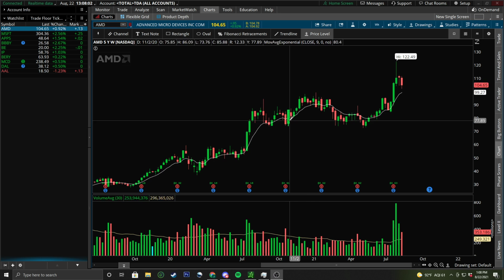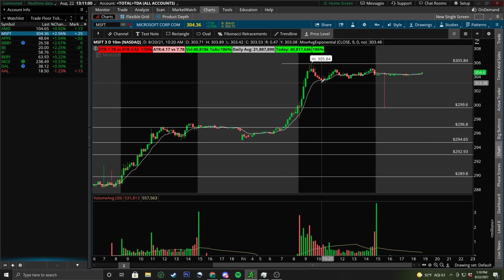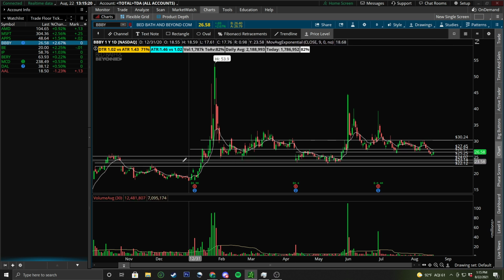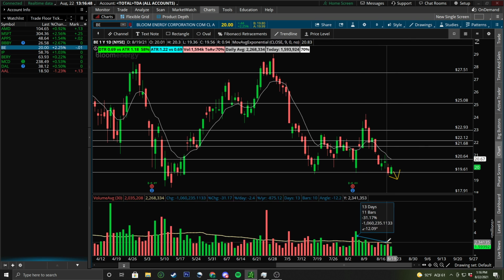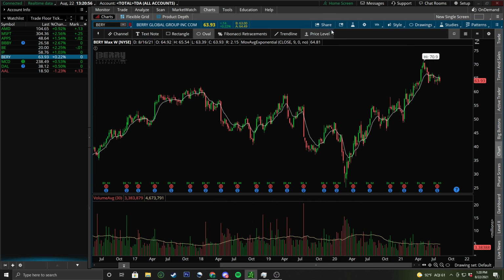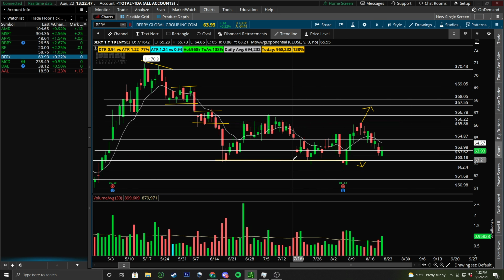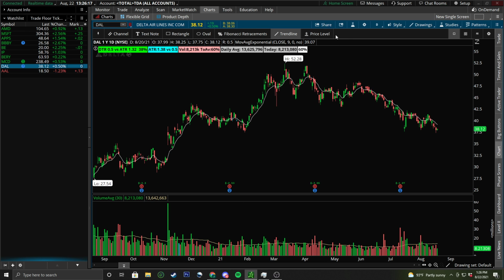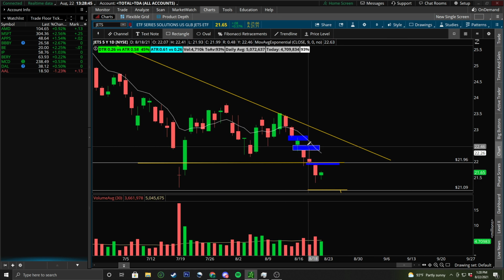Trade Floor Tickers #4 (10 Charts - Tickers in Bio)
Tickers - AMD, MSFT, APPS, BBBY, BE, IP, BERY, MCD, Airline Sector